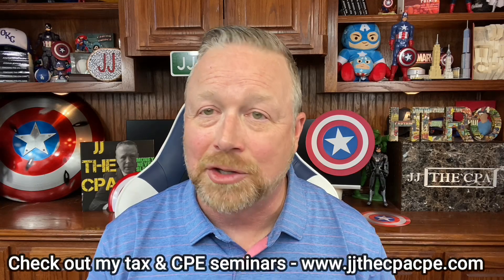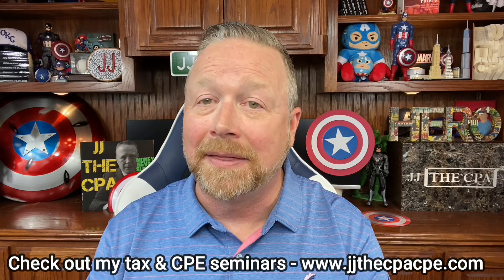VOID: EXPIRED INFORMATION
EXPIRED VIDEO: The information in this video has expired. I appreciate you checking out my channel! NOTE: Many YouTubers do NOT inform the viewer that the information expired so they can continue to get views. My goal is to provide the best information possible. Always seek the advice of a professional. You should always use the information you come across as a guide for your taxes, and not an absolute answer. I appreciate you!